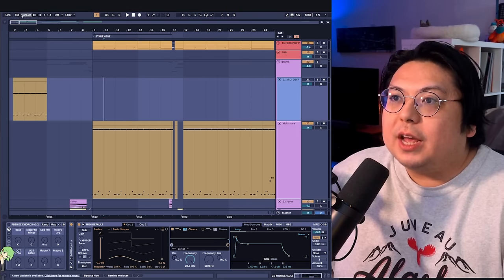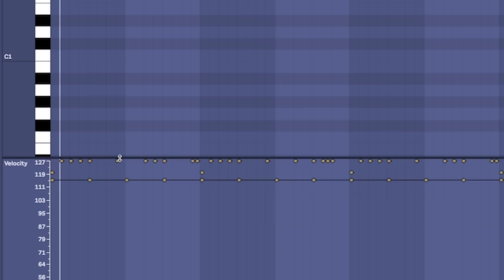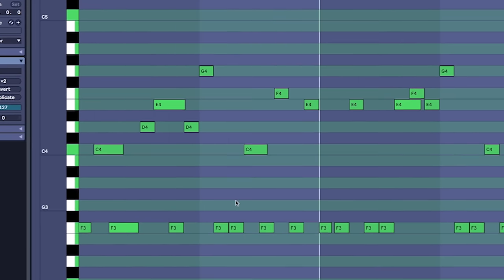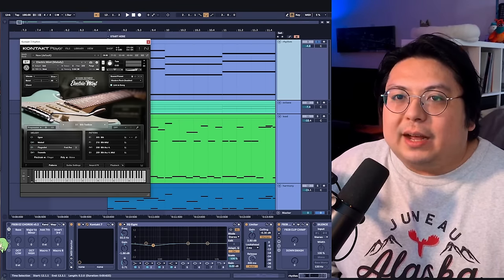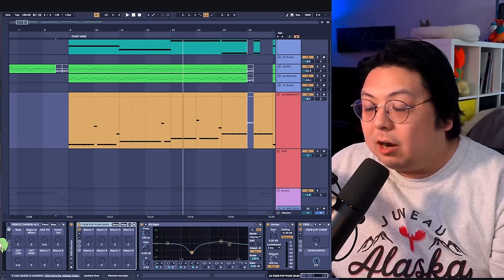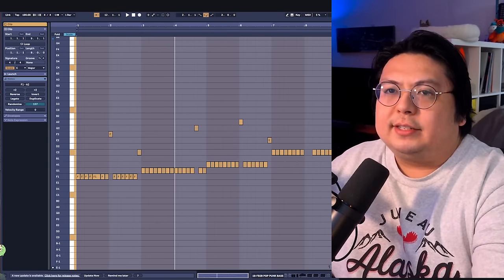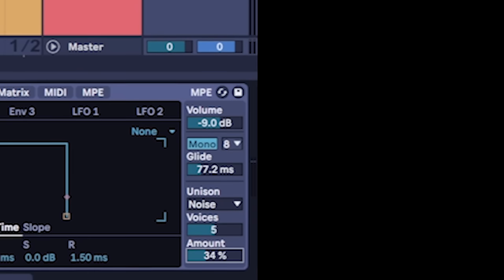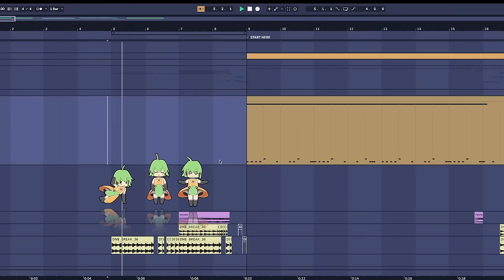how to make music like Bring Me the Horizon (NeX GEn era)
SEE EVERYTHING!

━CHAPTERS━
00:00 intro
00:17 drums
02:52 lead guitar
06:00 chords & rhythm guitar
08:06 bass guitar
11:13 electronic, synths, & stuff
14:48 final result

tags for youtube if it matters:
how to make music like bring me the horizon, how to bmth, how to bring me the horizon